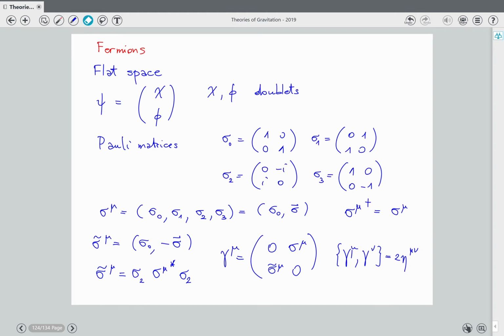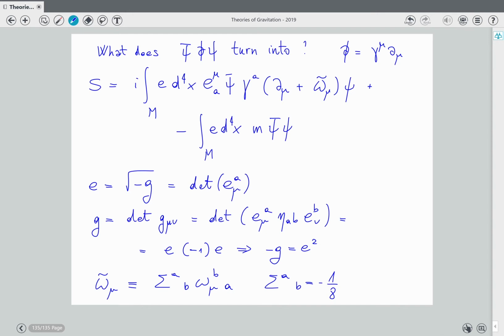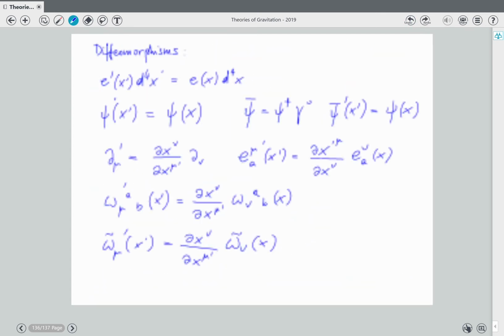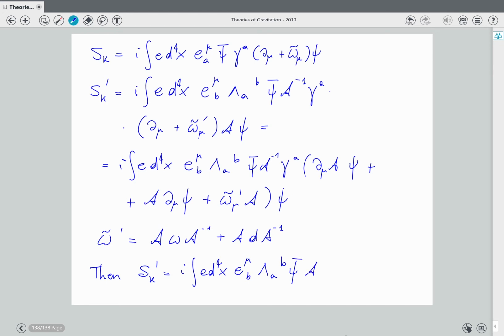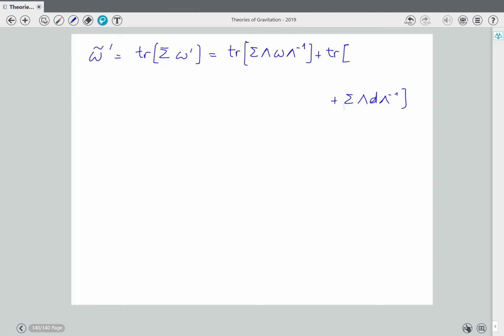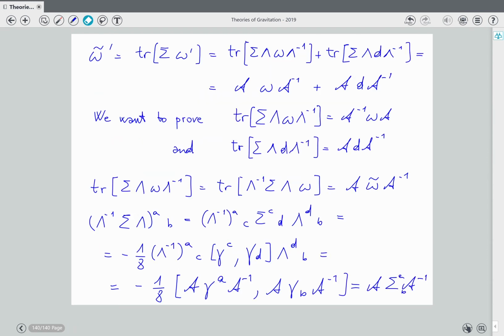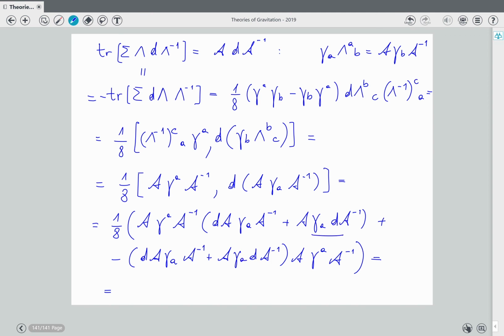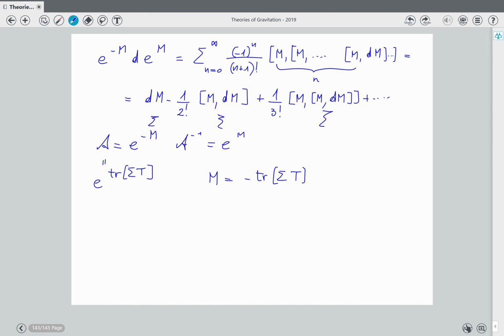Theories of Gravitation Lecture 17